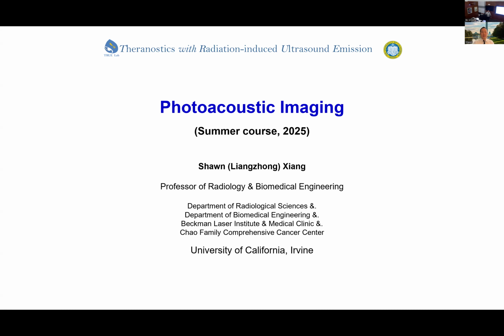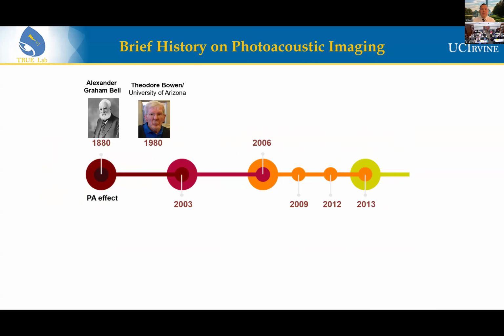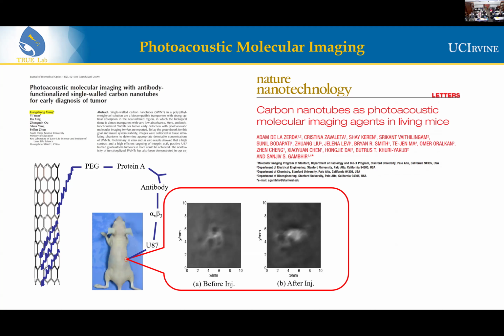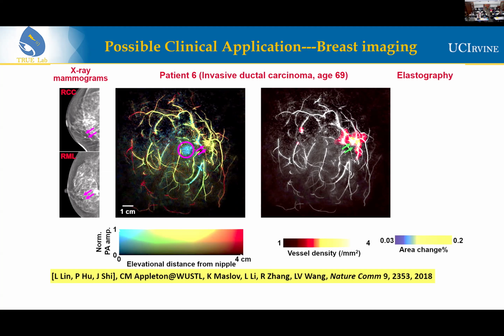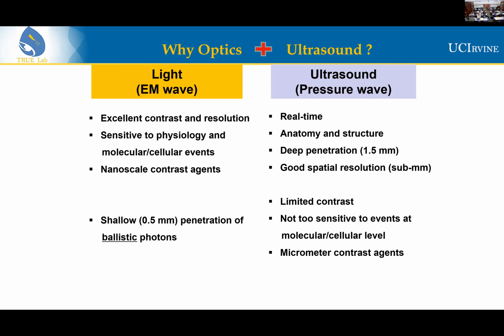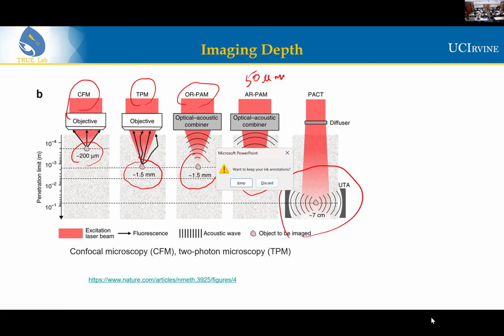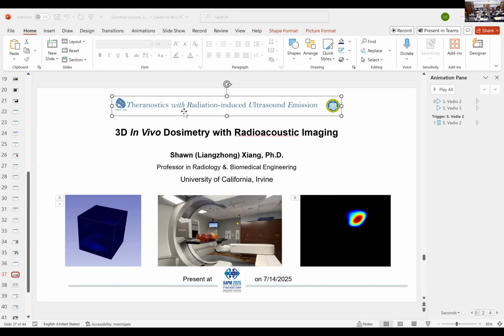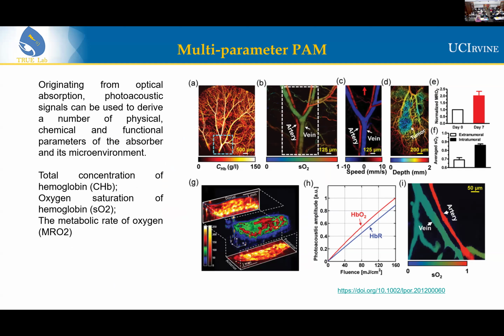Lecture 11: Photo / Opto-Acoustic Imaging, Prof. Sean Xiang